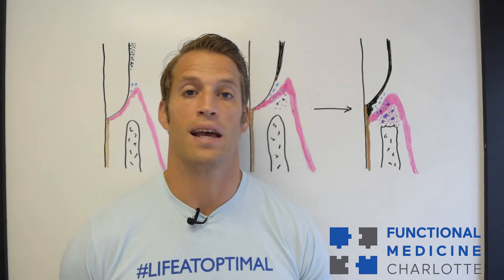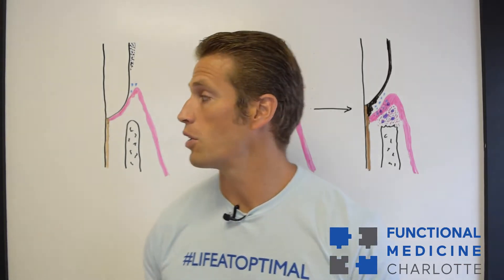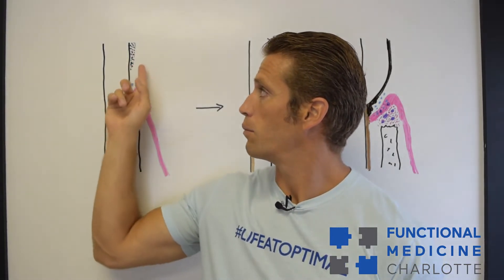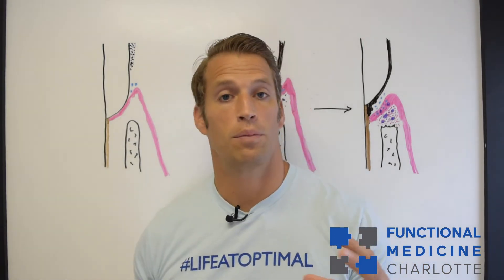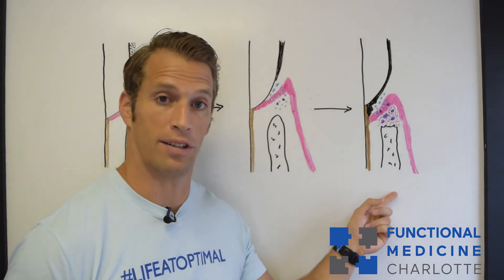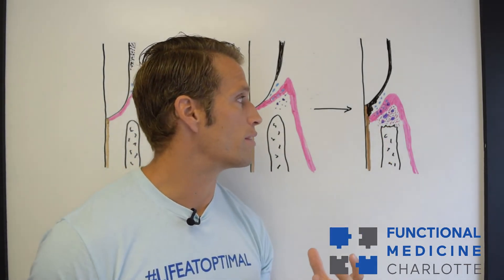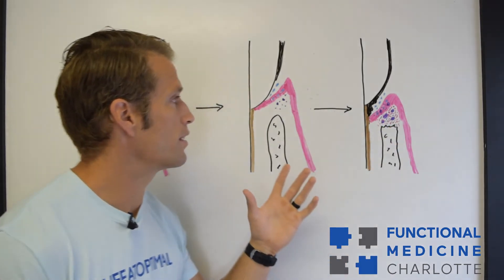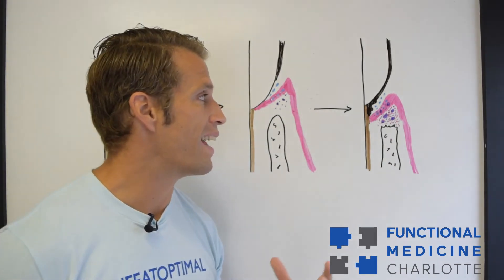Leaky Gums and Autoimmune Diseases - RA, Lupus, Crohn's, and Sjogren's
Most people have heard of Leaky Gut and its association with many chronic diseases.  Most people have NOT heard of Leaky Gums.  Like Leaky Gut, Leaky Gums have been associated with many chronic illnesses ranging from heart disease to cancer to autoimmunity.

Just as your gut has a microbiome and can suffer from dysbiosis, your mouth also has a microbiome and can suffer from dysbiosis.